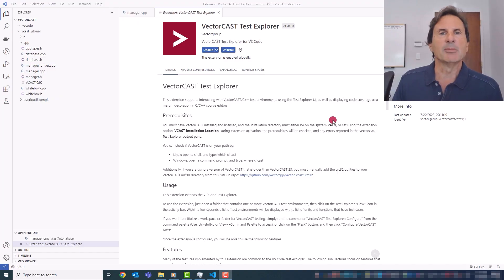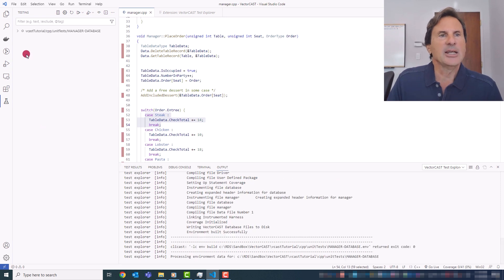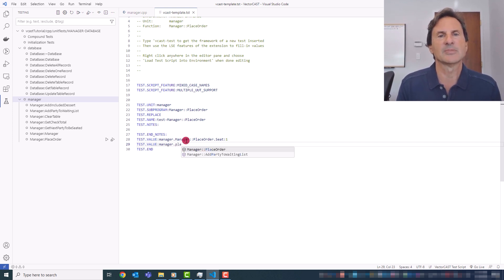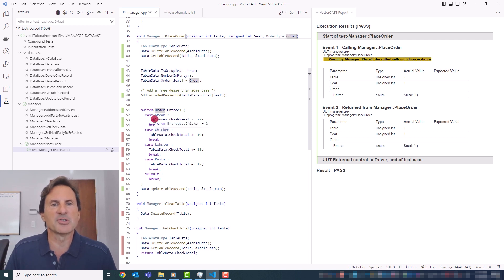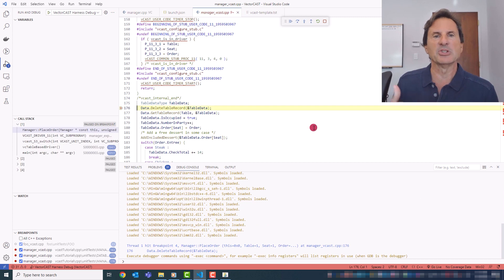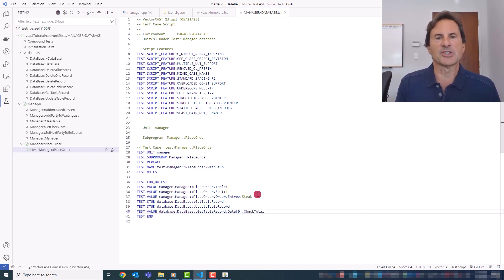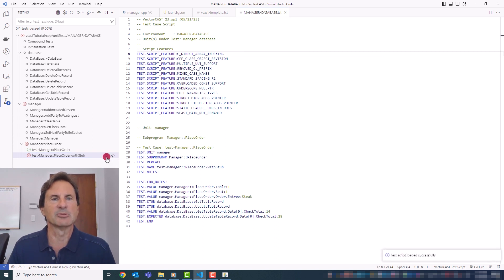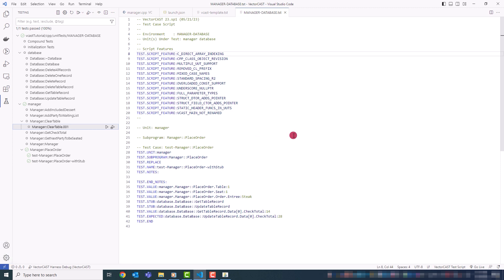Exploring VectorCAST Test Explorer for Visual Studio Code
Want to run VectorCAST tests using the VS Code Test Explorer UI?  Now you can with the VectorCAST Test Explorer Extension.

VectorCAST Test Explorer is an open-source extension for Visual Studio Code that allows you to create, edit, execute, and debug VectorCAST/C++ test cases directly within Visual Studio Code